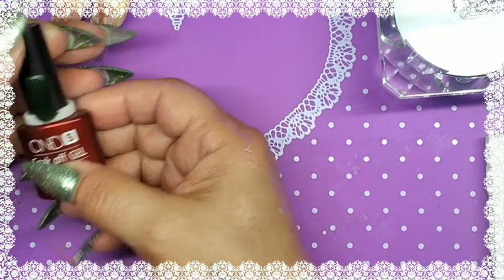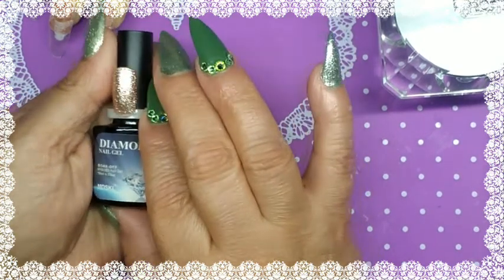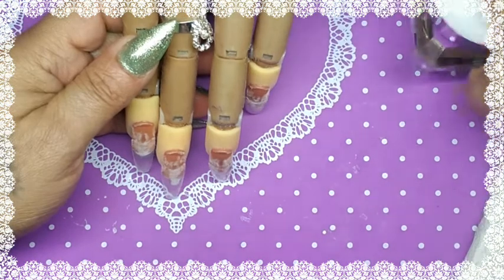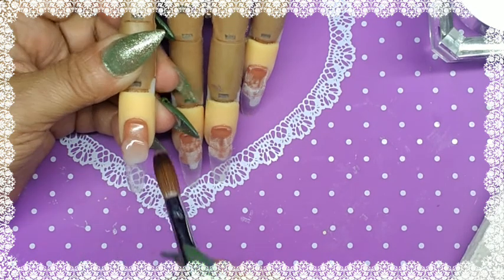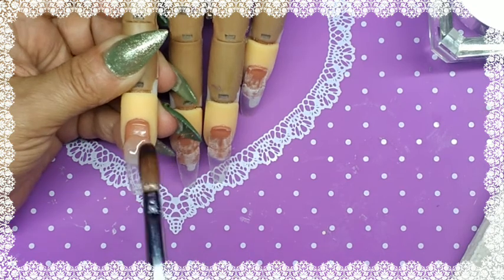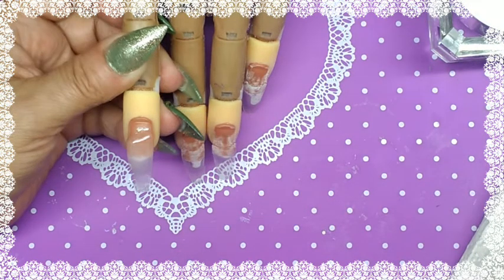Acrylic coffin nails|Uñas acrilica coffin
Coffin shape acrylic nails and gel polish/Uñas acrilica con geles coffin.

If you are a business or company and would like for me to review your products my contact 📧My Email for businees inquiry
I brought the products in this video with my own money and I am not being paid to review them.

YouTube like button youtube like button